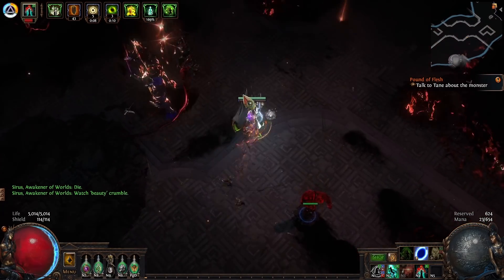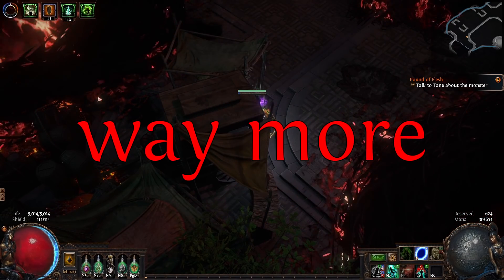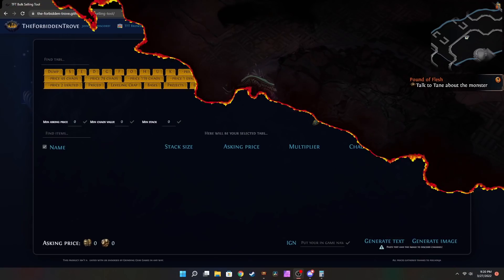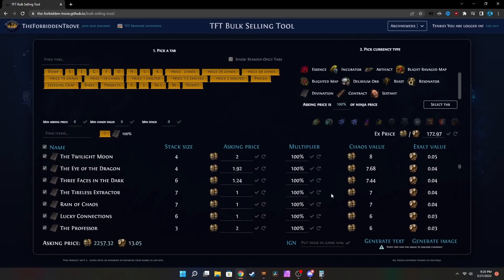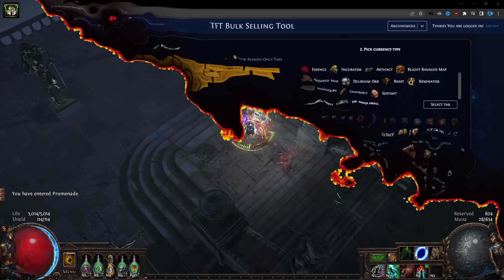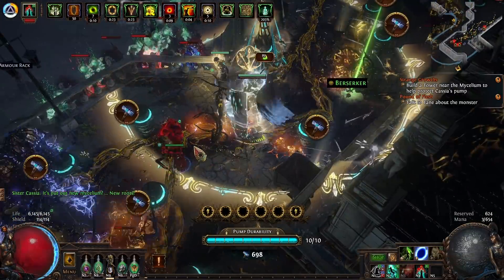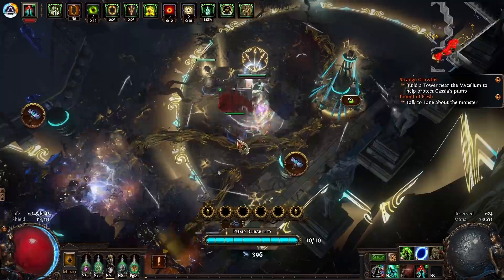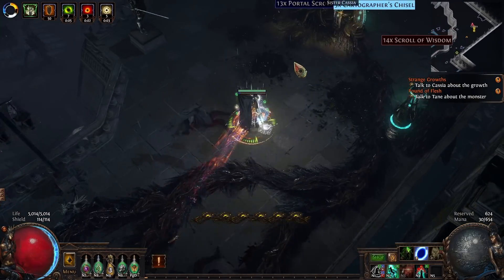You Are Richer Than You Think 2: Abandoned Wealth in Tabs.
I guess this is a series now, about ways in which you're richer than you think, this time featuring TFT's bulk trade tool.

0:00 - Richer than You Think
2:53 - Best Practices